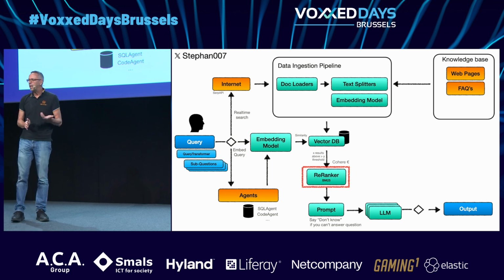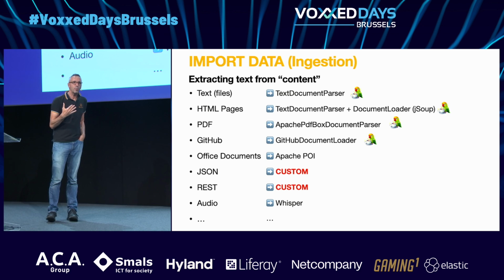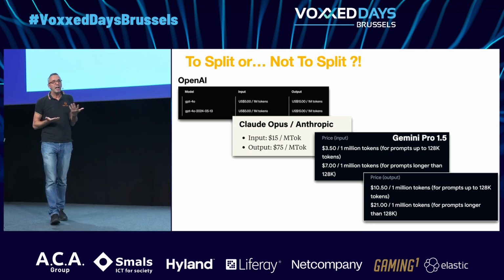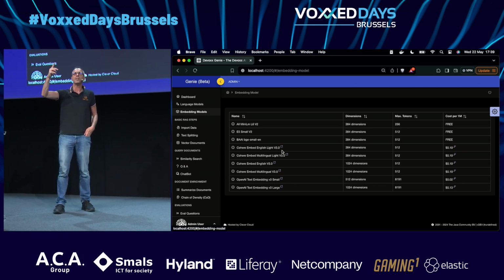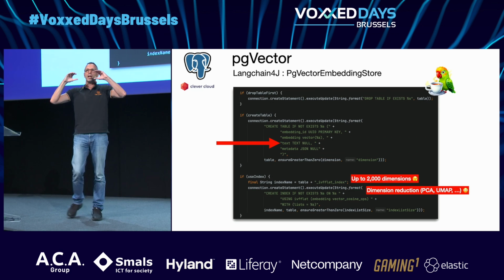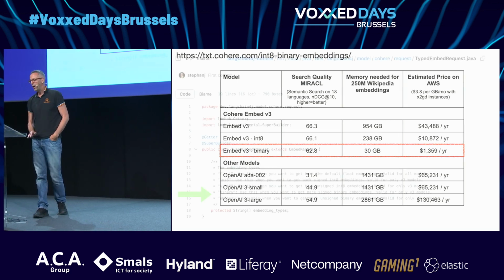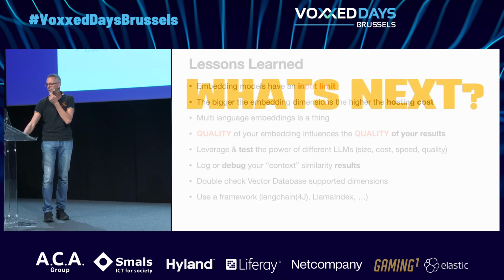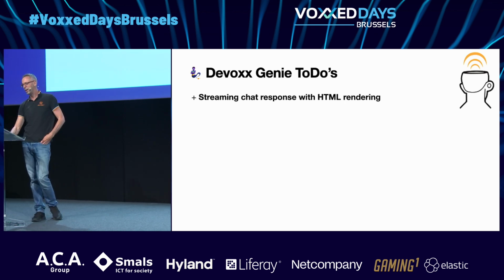Crafting your own RAG system: Leveraging 30+ LLMs for enhanced performance by Stephan Janssen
In this talk you'll learn how to set up a RAG (Retrieval-Augmented Generation) system against 30+ different Large Language Models using Java.

We'll show you step-by-step how to ingest documents, choose the best text splitter strategies, find similar documents, answer questions, and create a chatbot.

Then, we’ll see how to test and compare different AI models, both from open sources and private ones, and whether they are stored on your own computer or accessed online.

You'll walk away knowing how to setup a well balanced RAG system using Java and the best performing and/or cheapest LLM.